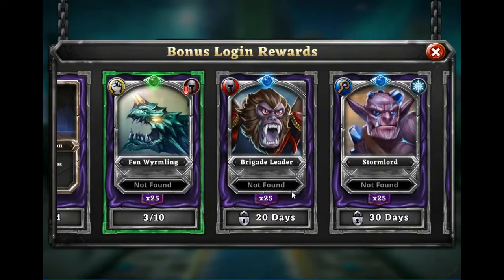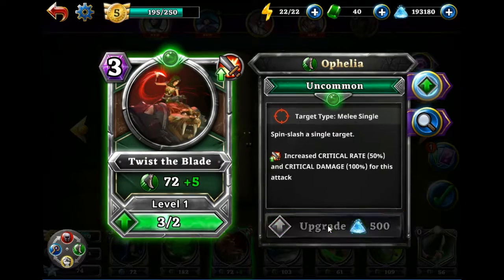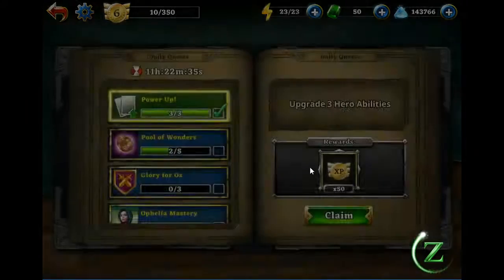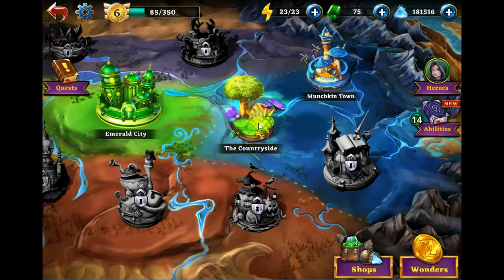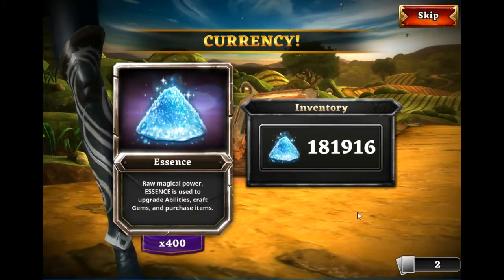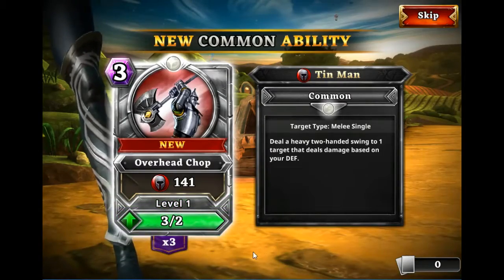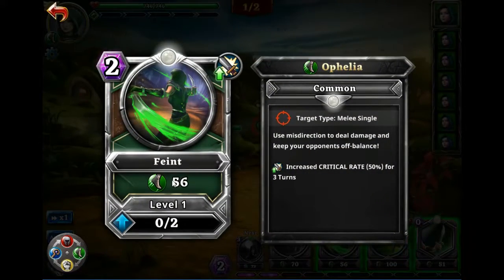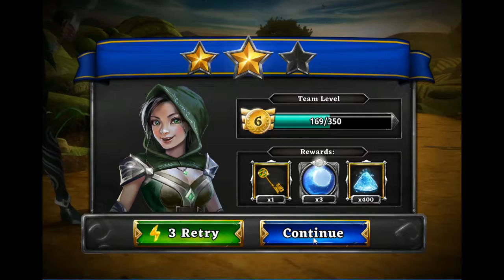Oz Broken Kingdom Ep 5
STORY:
Battle the Great Darkness that has cast its shadow across the peaceful Land of Oz. Join the kingdom's brave new heroine Ophelia Shen, along with Oz's legendary heroes -- Tin Man, Lion, and Scarecrow -- as they embark on an epic quest to stop the rising evil, restore the balance of magic, and return the kingdom to its rightful glory.